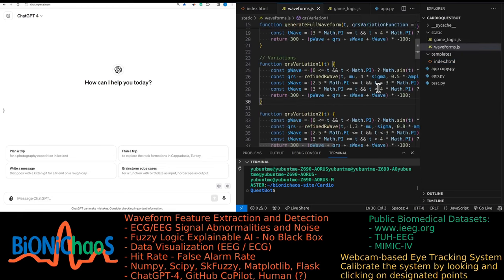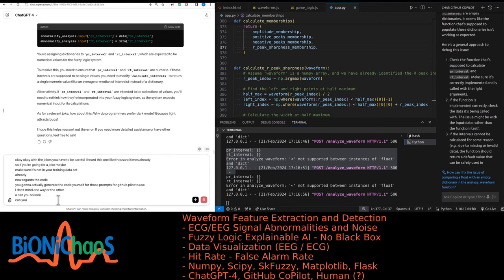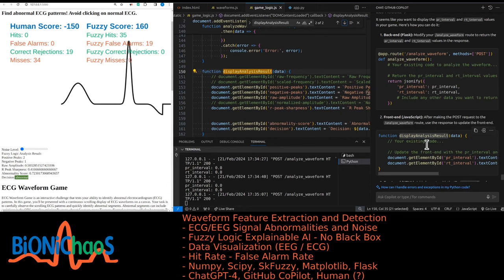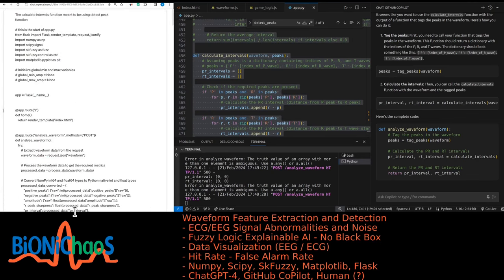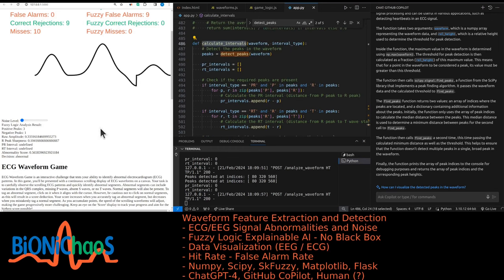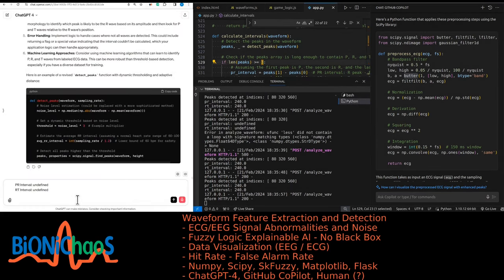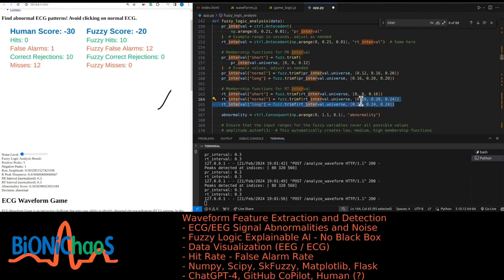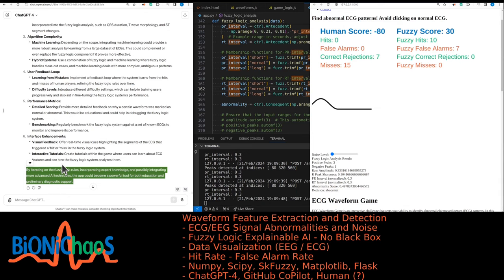Debugging and Enhancing an ECG Waveform Analysis App with AI and Fuzzy Logic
In this video, I dive deep into building an interactive web application using Flask for analyzing ECG waveforms with a bit of a gaming twist. We start by setting up our project with basic HTML, JavaScript, and Python Flask backend. The primary focus is on generating and analyzing ECG waveforms, both normal and abnormal, utilizing simple mathematical functions and integrating the capabilities of GPT-4 for code suggestions. Throughout the development process, we encounter a few errors, adjust parameters like waveform frequency and peak detection, and debug in real-time. By the end of the session, we successfully implement fuzzy logic for waveform analysis and discuss potential improvements and debugging strategies. If you're interested in the intersection of web development, data science, and healthcare technology, this walkthrough offers practical insights into building and troubleshooting a complex web application.

00:00 - Introduction to Project and Tools
00:07 - Setting Up GPT-4 Integration
00:15 - Writing HTML and JavaScript for Waveform Display
00:23 - Python Flask Setup and Initial Testing
00:38 - Implementing Single Shot Prompts with GPT-4
00:47 - Debugging and Playing the Application
01:02 - Issues with GitHub Copilot and Code Generation
01:19 - Flask Application Overview and Live Streaming
01:59 - Error Handling and Community Feedback
02:09 - Final Adjustments and Publishing Plans
03:02 - Deep Dive into Flask Application and Waveform Analysis
04:08 - Discussing ECG Waveform Features and Adjustments
05:08 - Enhancing User Interface and Feedback Mechanisms
06:01 - Reviewing JavaScript and Backend Interaction
07:08 - Regenerating Functions with GPT-4
08:01 - Debugging and Refining Code with AI Assistance
09:04 - Advanced Peak Detection and Parameter Tuning
10:10 - Testing Adjustments and Verifying Outputs
11:04 - Calculating and Displaying ECG Intervals
12:05 - Comprehensive Review of the Full Code and Functionality
13:02 - Further Improvements and Session Wrap-Up
14:25 - Fixing Display Issues on the Front End
15:01 - Summarizing the Entire Coding Session
16:02 - Concluding Remarks and Future Steps